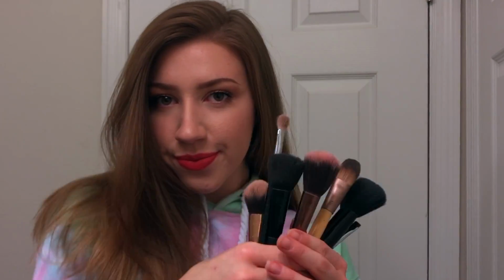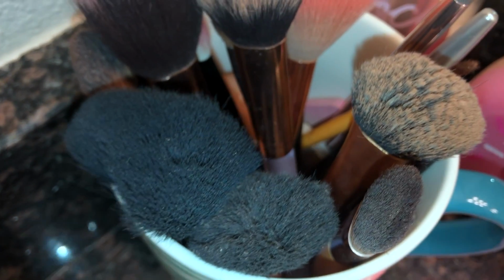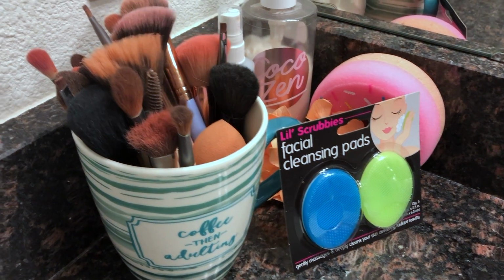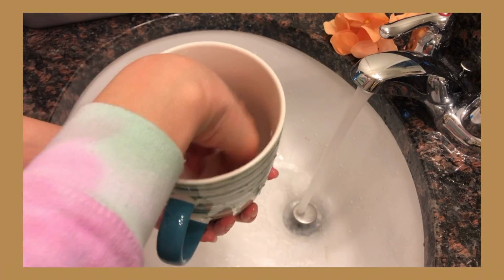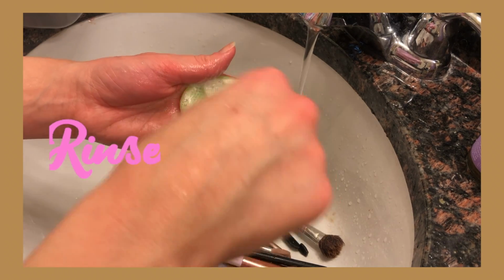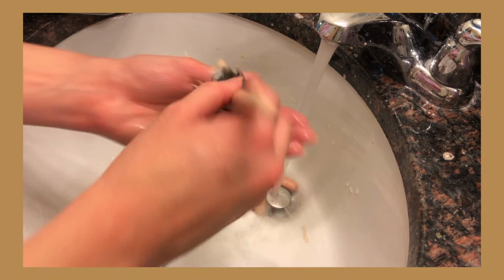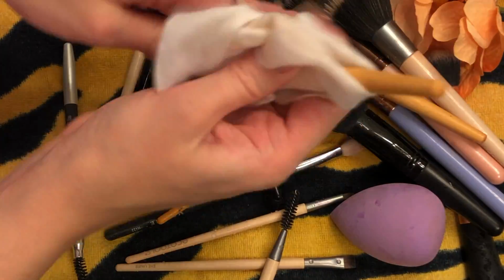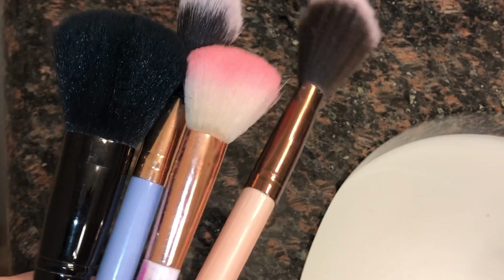HOW TO CLEAN YOUR MAKEUP BRUSHES!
Hey lovelies, it's Saraaa back again with another video!
I'm making it a habit to clean my brushes more often, and you should too! There's tons of bacteria growing that can cause acne and even infections that live inside of our brushes. You can avoid this completely by washing your brushes often, and all naturally with a few simple steps. I'm so happy I can share this with you all. It means the world to me that you're watching! Dr. Bronners Castille soap can be found anywhere: Ulta, Target, Walmart, Online, etc.!
XOXO,
Sara